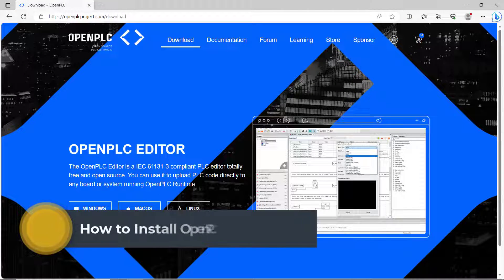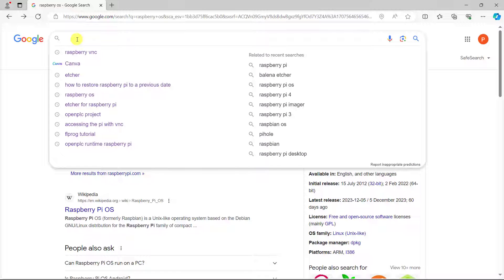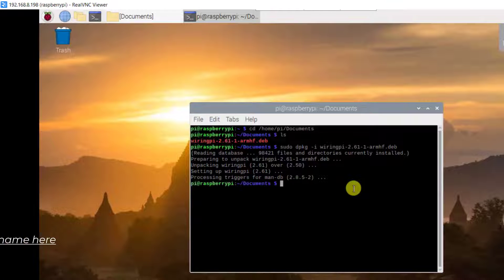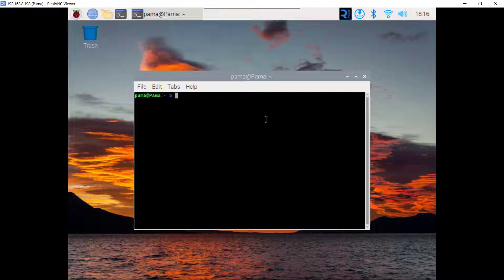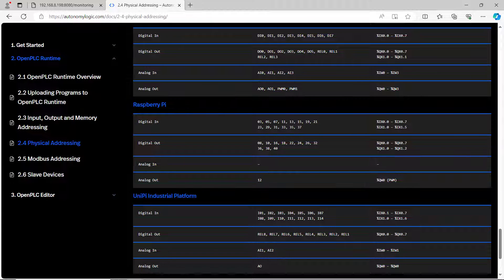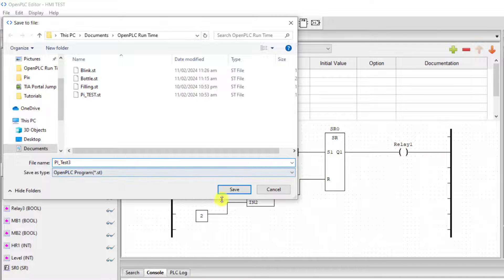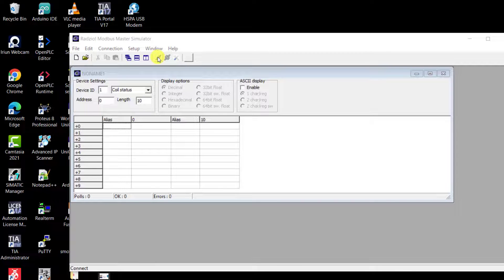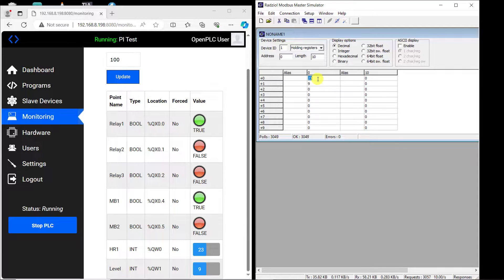How to Install OpenPLC Runtime on Raspberry Pi || Pi PLC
In today’s video, I will share with you how to run OpenPLC runtime on Raspberry pi which will aid you use your Pi as a full-blown PLC.